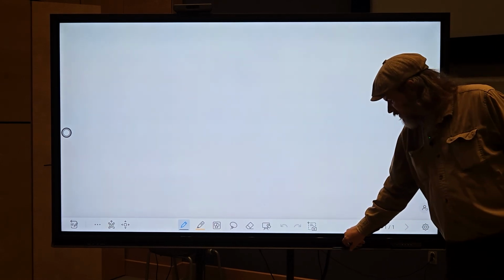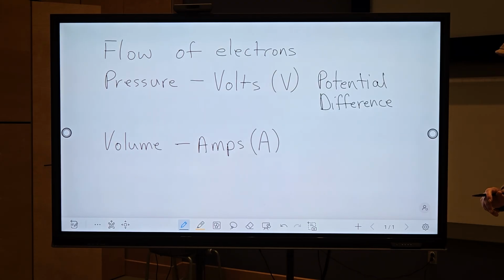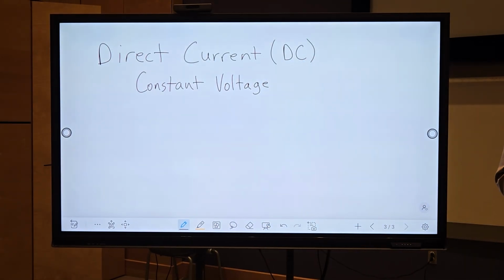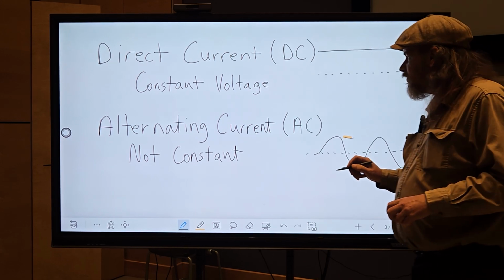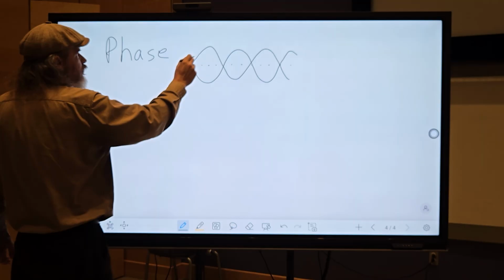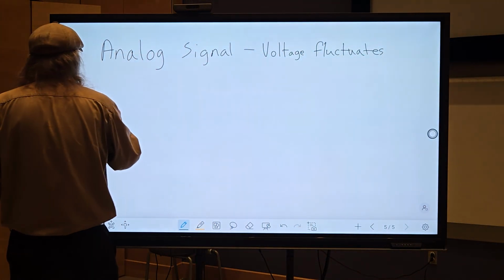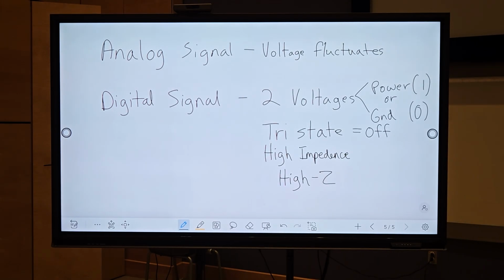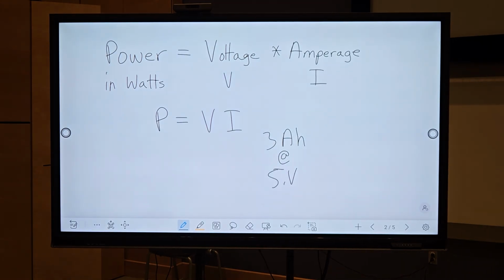Intro to ECE 8-20-2025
This brief lecture covers the properties of electricity and how it is characterized.